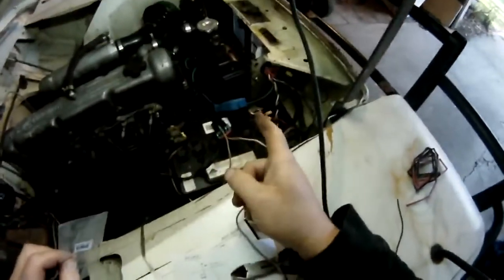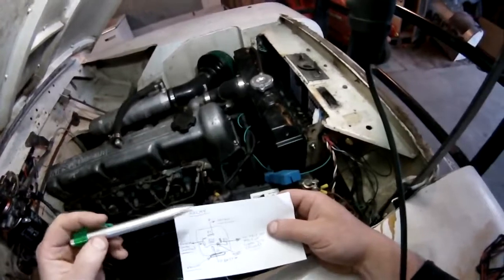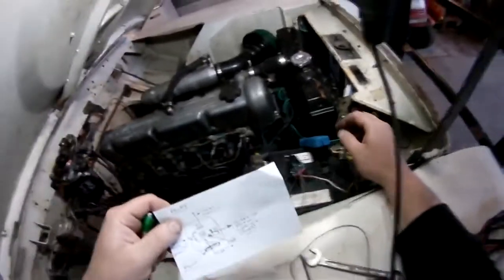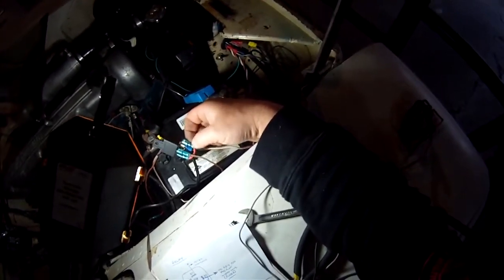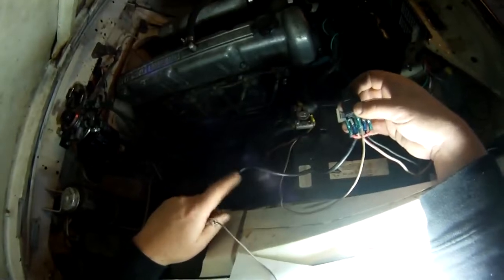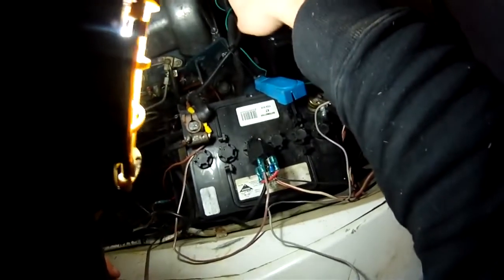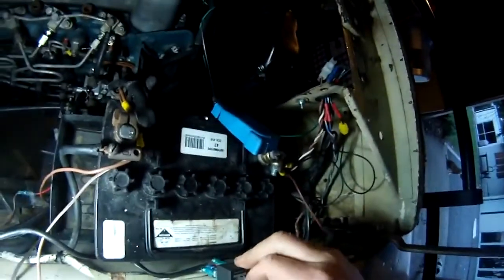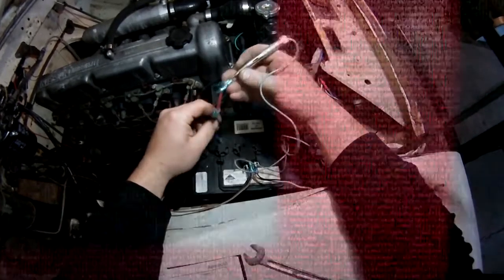Landrver How to wire a 12V fan relay.mp4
This shows you how to wire up a 12V 30amp relay to handle electric thermo fan(s) to run on your vehicle.

Explains how the sensor works and how to wire in the anti spike Diode